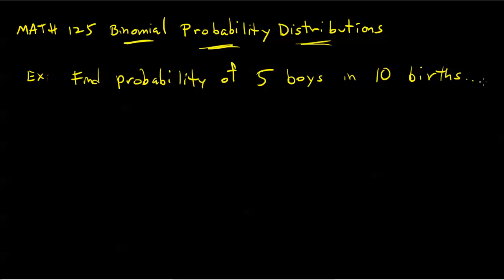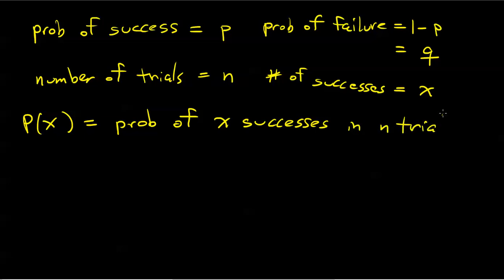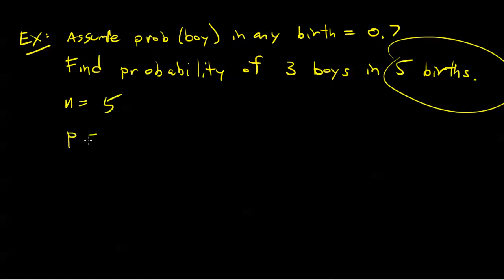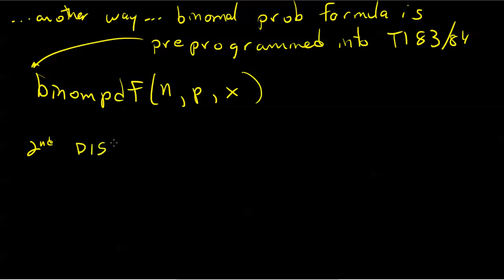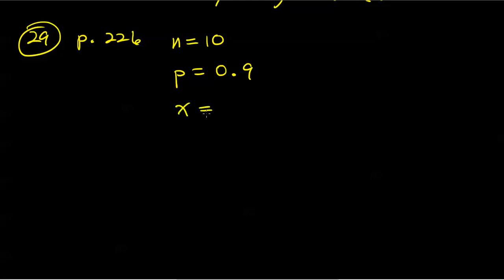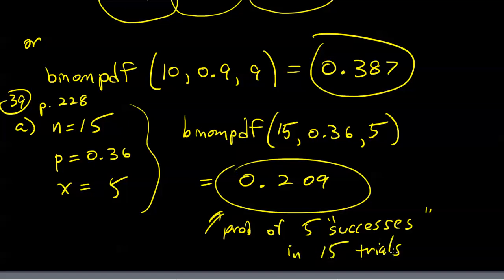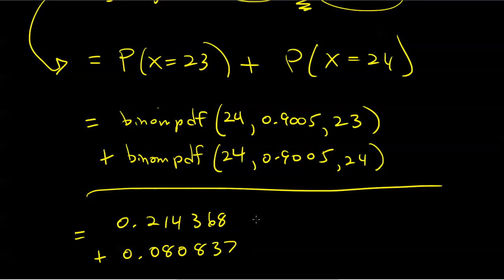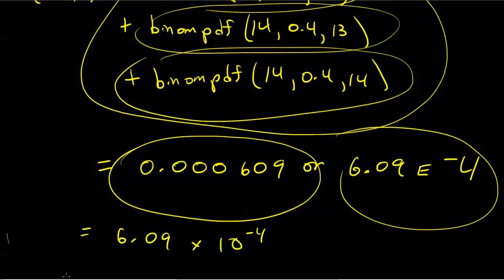5.3 Binomial Prob Dist.